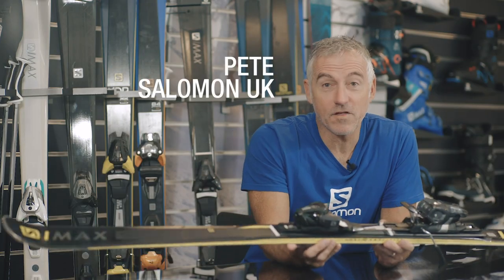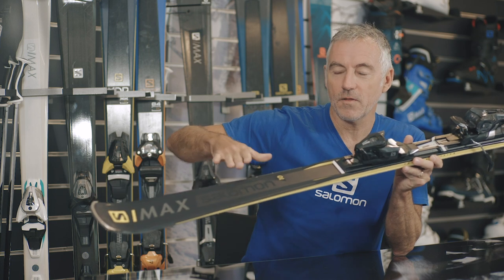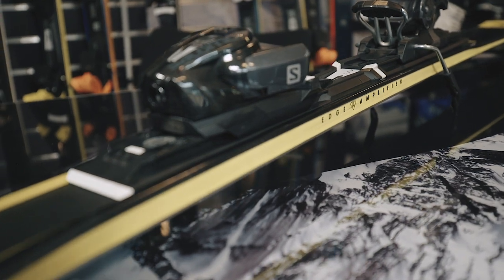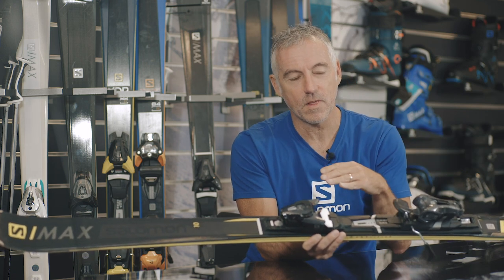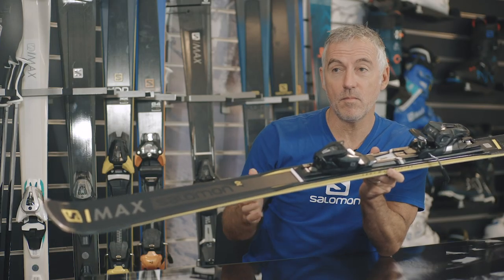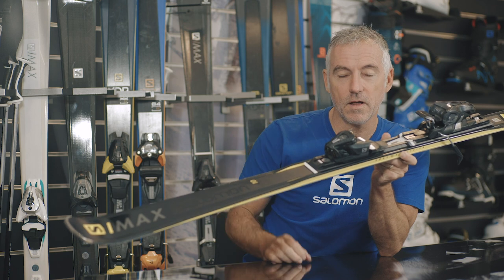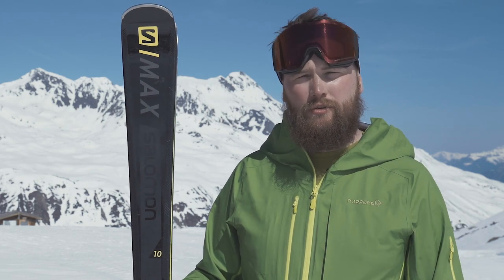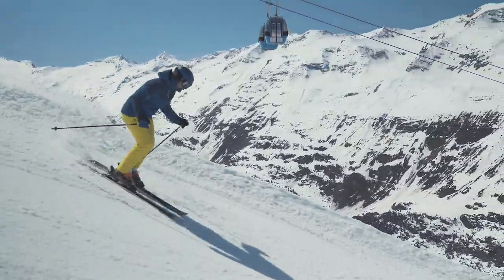Salomon S/Max 10 2018-2019 Ski Review | Ellis Brigham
Salomon’s new take on piste performance has everything you want from a ski built for groomed runs. Edge Amplifier ramps up energy transmission by integrating the ski/binding system more effectively than ever before, resulting in unmatched levels of grip and precision on even the hardest snow. The wood core, titanium reinforcing and sandwich sidewall construction ensure power and stability for skiing at speed on any surface.